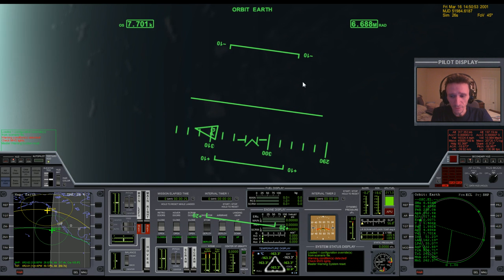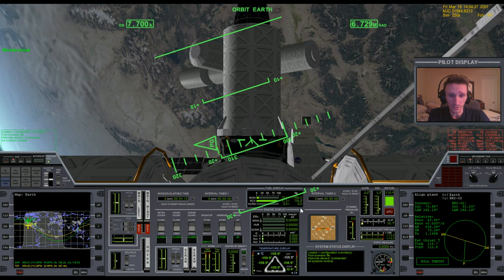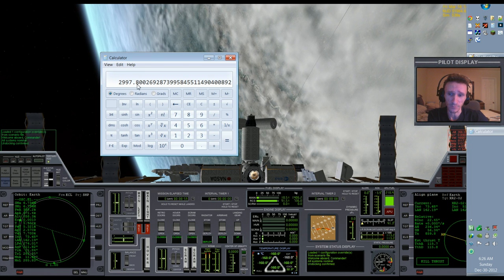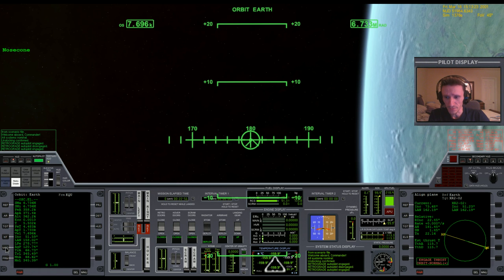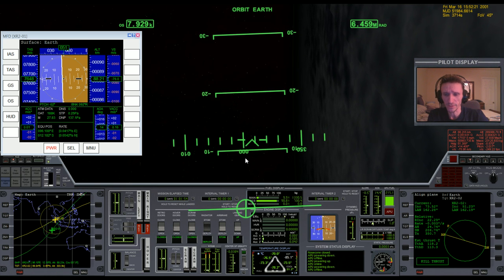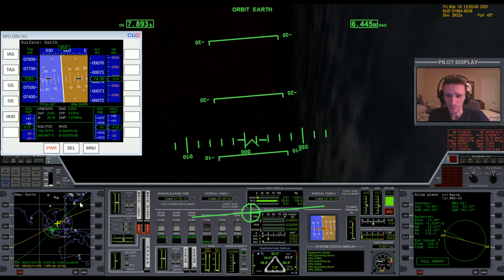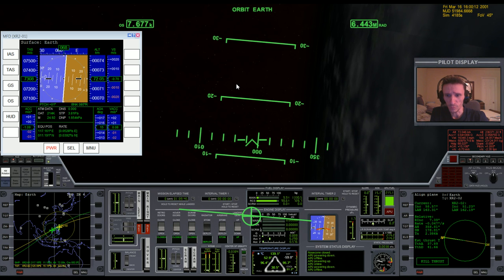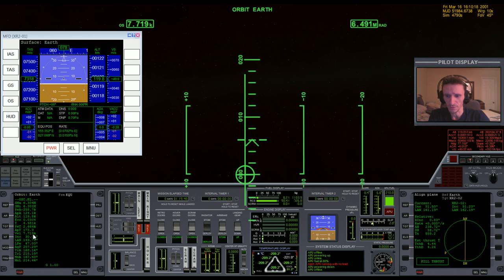Orbiter 2010 - XR2 Rescue Mission [Part 1] - Atmospheric Surfing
This video was recorded Sunday, December 30, 2012

Sorry about the rough, raspy voice. This video was recorded 6 months before I had my double lung transplant. I had constant throat infections before the transplant.

I had a hard time getting this XR2 Rescue Mission video recorded. I started to record it more than 5 times and had to give up within just 5 or 6 minutes because my throat wasn't cooperating. On another attempt, I recorded for more than 25 minutes and then had to give up because my voice completely gave out before I could finish recording Part 1. So even though my voice sounds rough throughout this video, I'm afraid it will have to do.

I got the idea for this mission after trying Dimitris' (dgatsoulis) ISS to Mir challenge that he posted on Orbiter-Forum back in June, 2012.

I would also like to thank Dimitris for helping me refine the scenario for this rescue mission video. Before making the video, I sent him the scenario I made and he offered a couple of great suggestions that really helped improve the mission.